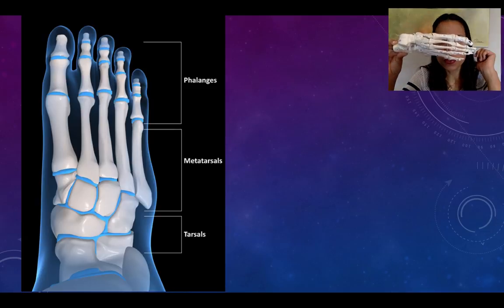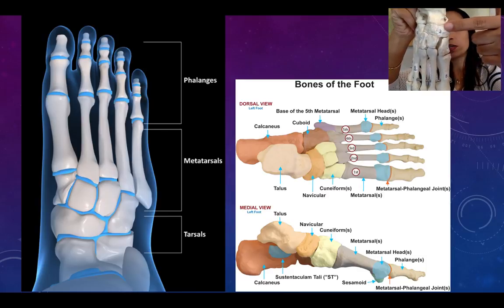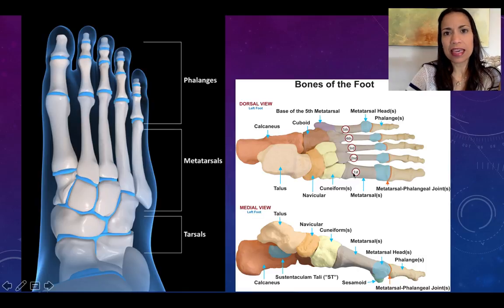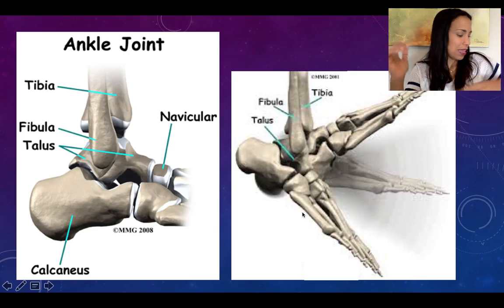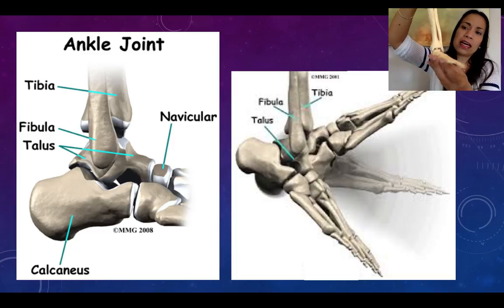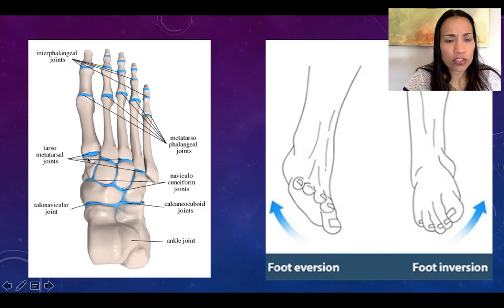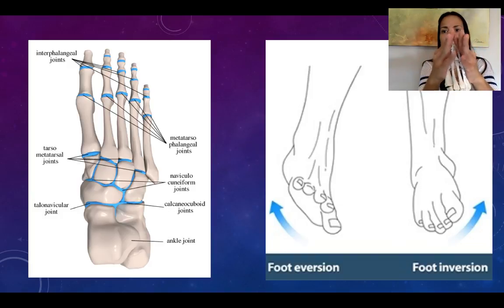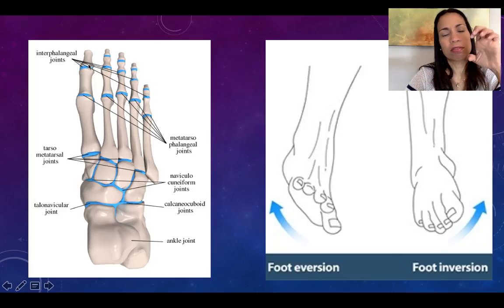9. The Foot